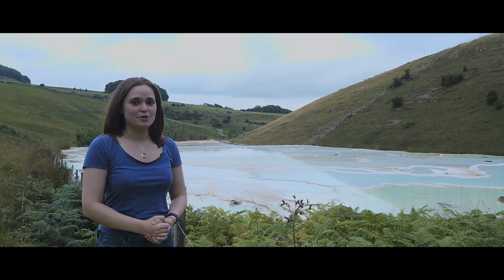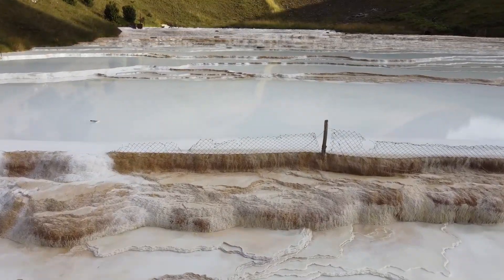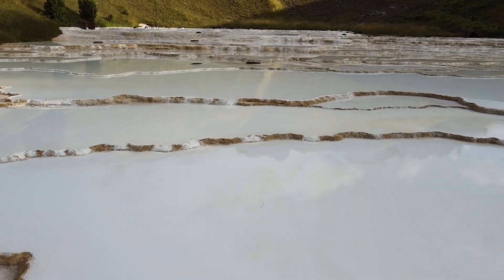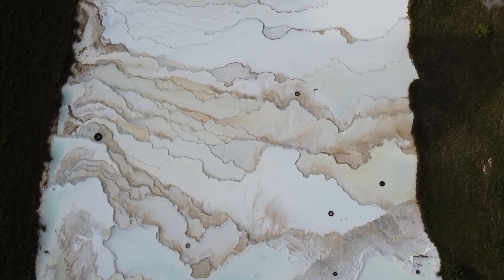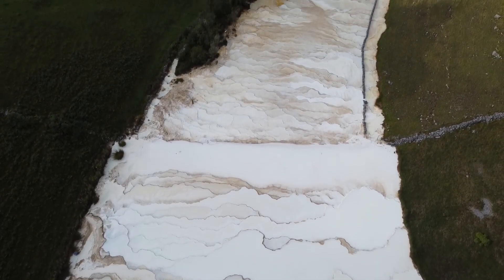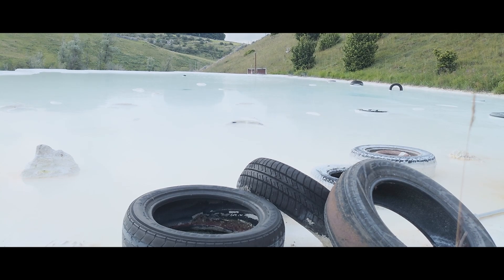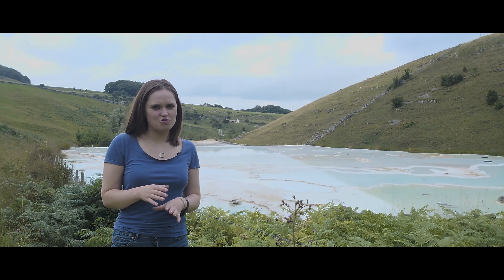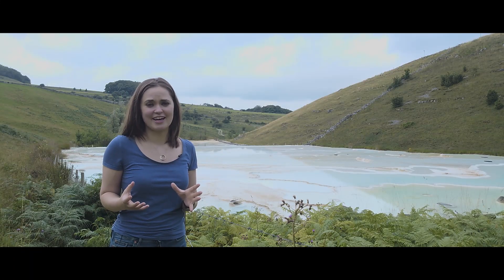This beautiful river will burn your skin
If you liked this, why not check out some of my other content, too?